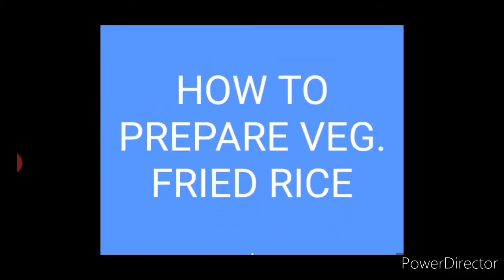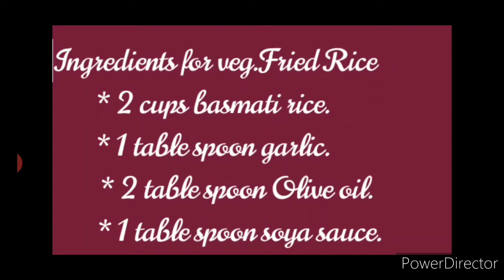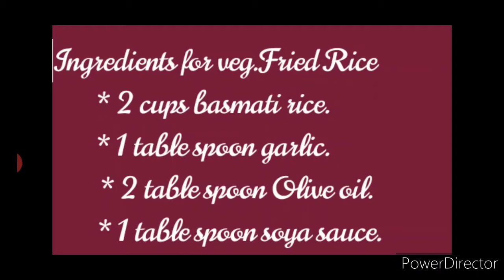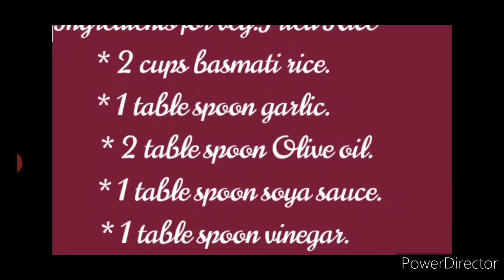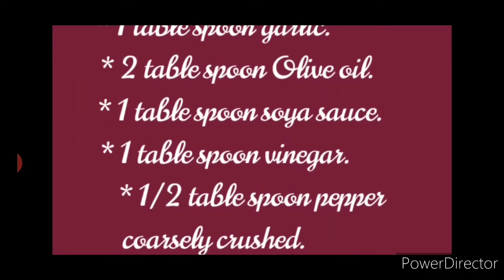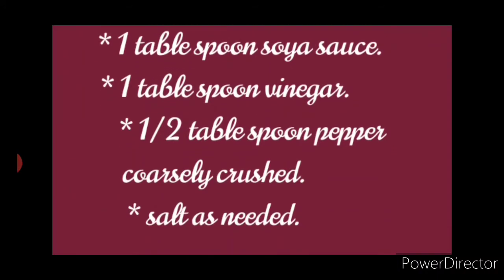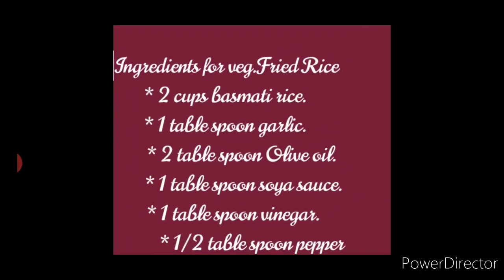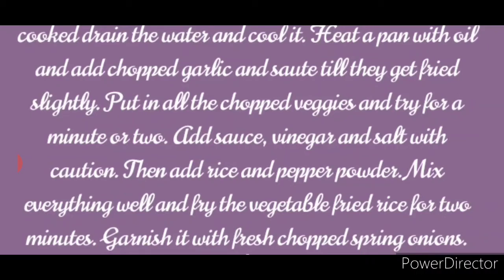XI & XII ENGLISH - PROCESS WRITING